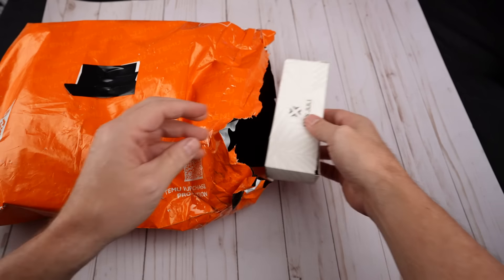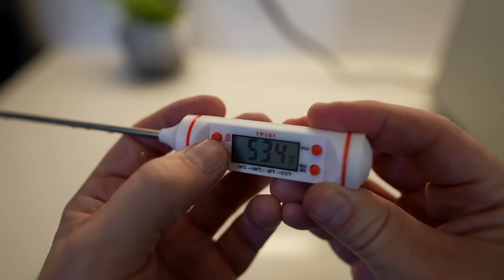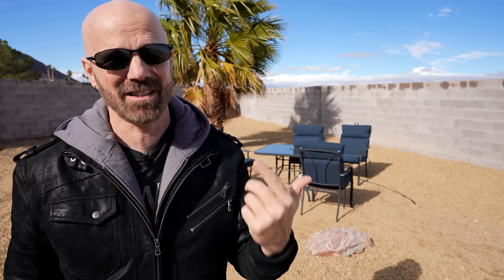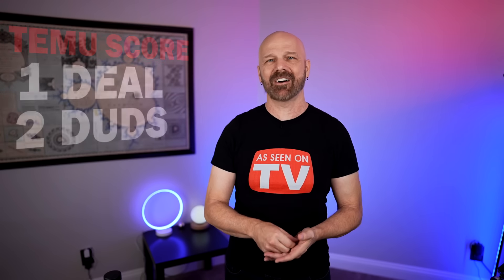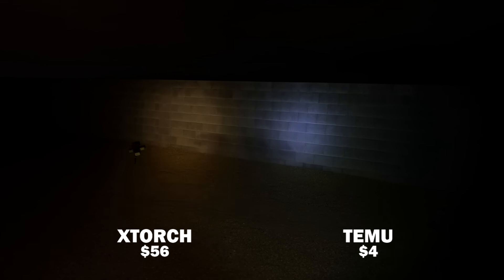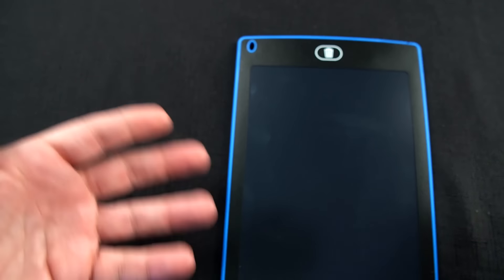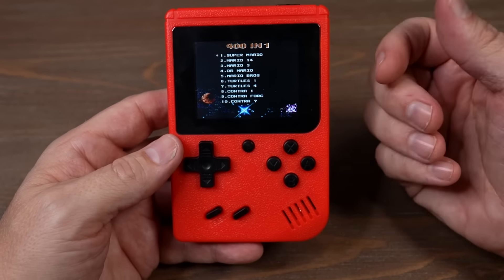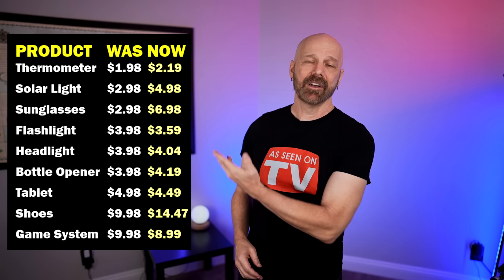Testing 9 Gadgets UNDER $10 from Temu!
Temu is a new website that sells cheap gadgets, so I ordered the first 9 gadgets recommended to me and put them to the test. Also, I wrote to the company asking them how to pronounce "Temu" and I got two different answers, so I went with one of the two they gave me.

INFO
• Links to the listings I purchased & written review

GEAR
• 2nd Camera
• 2nd Camera Lens
• 3rd Camera

0:00 Introduction
0:52 Unboxing & Product Overview
4:14 Kitchen Thermometer
6:40 Sunglasses
8:37 Solar Light
11:14 Bottle Opener
13:32 Flashlight & Headlight
17:05 Writing Tablet
18:58 Game System
22:01 Shoes
24:18 Conclusion